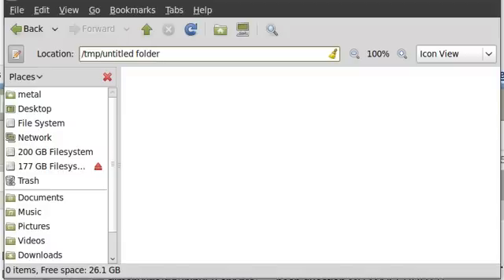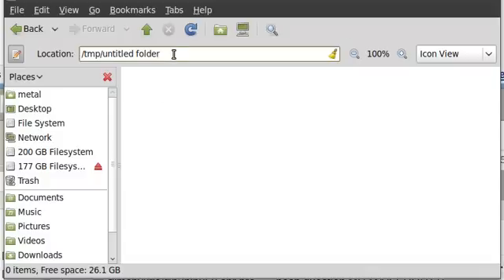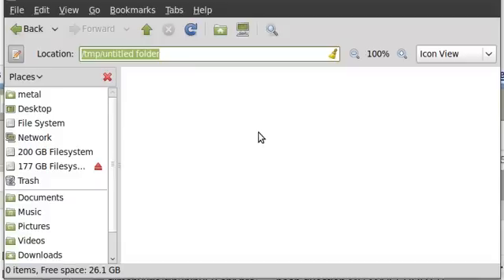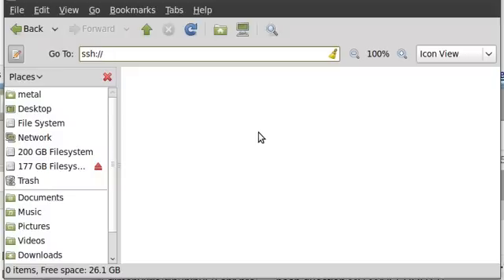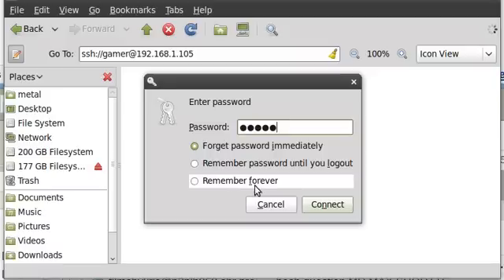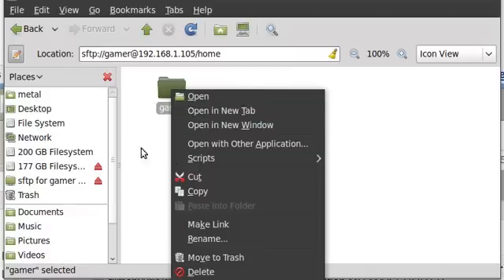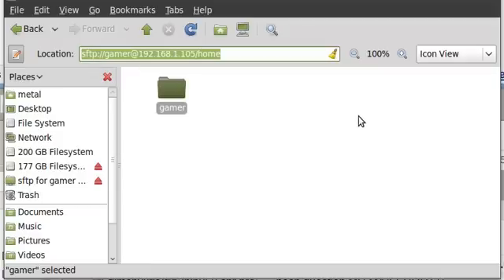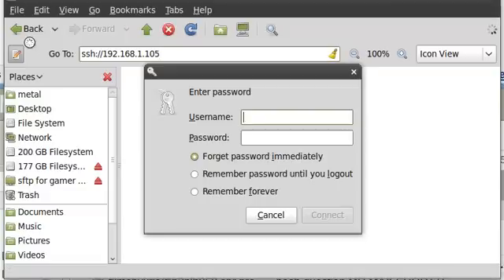Secure FTP GUI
Use Nautilus to access FTP and SFTP servers.